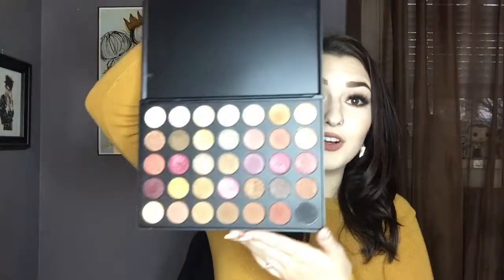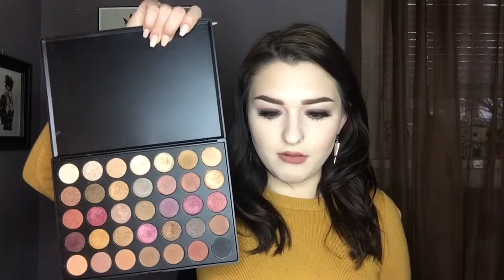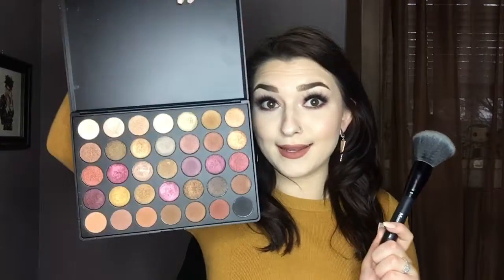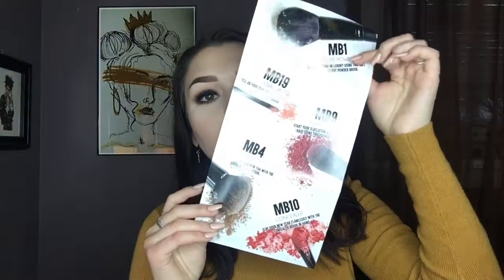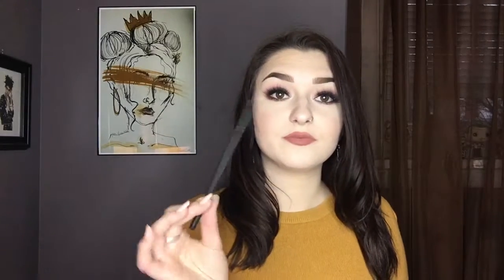LiveGlam | MorpheMe Club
Hey guys!!! I just wanted to let you guys know about this awesome program that am a part of and want you all to join! Save money on Morphe Brushes every month. I do not get paid for this OR for talking about it, I just want you all to be a part of this awesome program!

Starving - Hailee Steinfeld & Grey ft. Zedd (Instrumental)